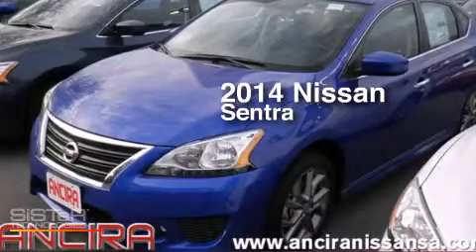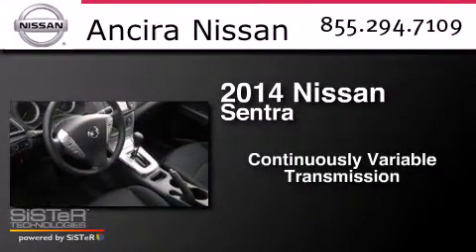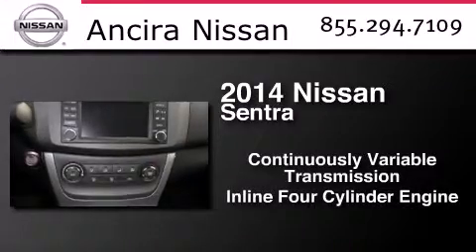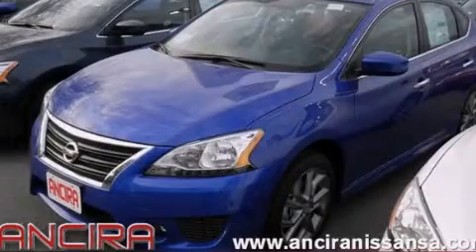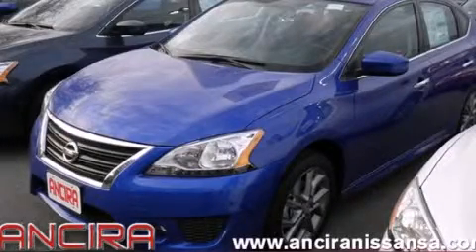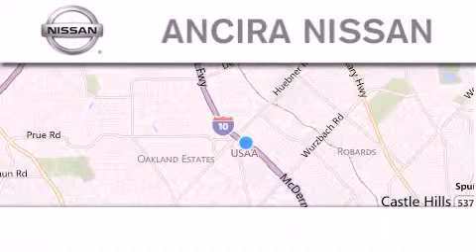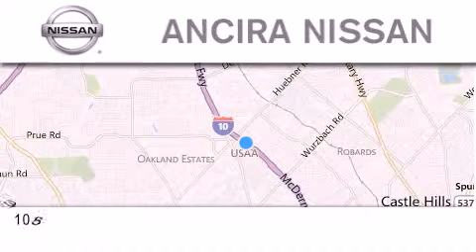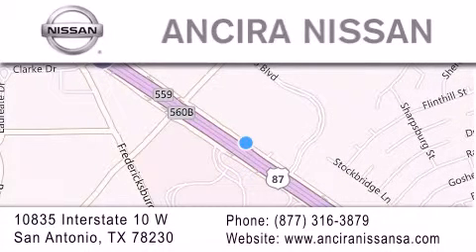New 2014 Nissan Sentra San Antonio | Austin TX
We have been honored to serve the San Antonio TX area , we promise that your experience at our dealership will exceed your expectations ! Year : 2014 Make : Nissan Model : Sentra Engine : 1.8L 4 cyls Trans . : CVT (Continuously Variable) Exterior : Metallic Blue Interior : Char Premium Sport Cloth Stock : 613910 Ancira Nissan 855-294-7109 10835 Interstate 10 West San Antonio , TX 78230